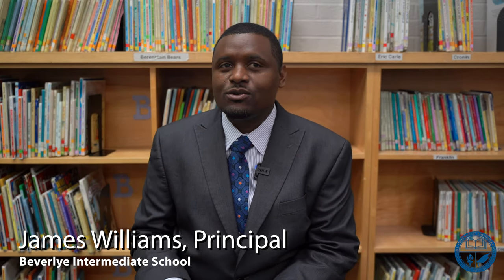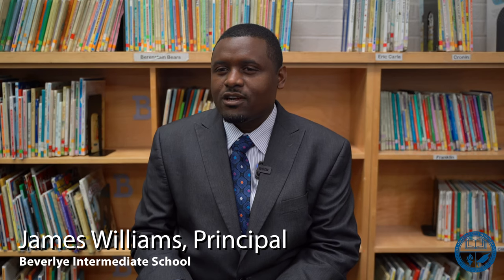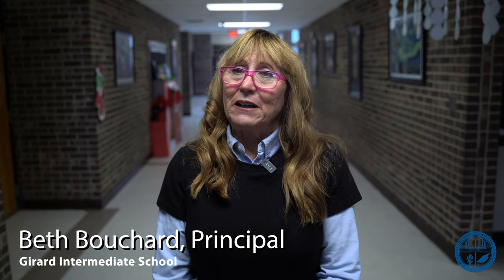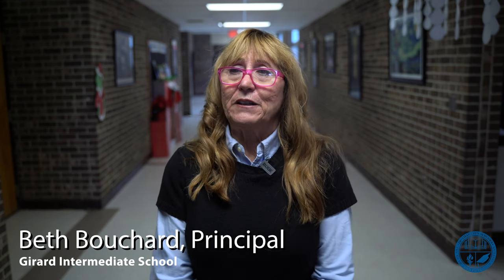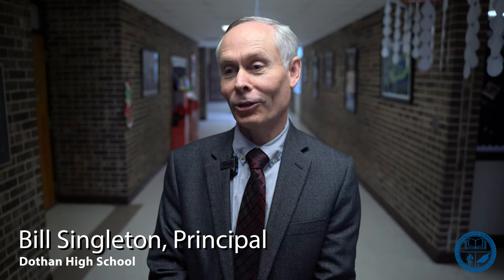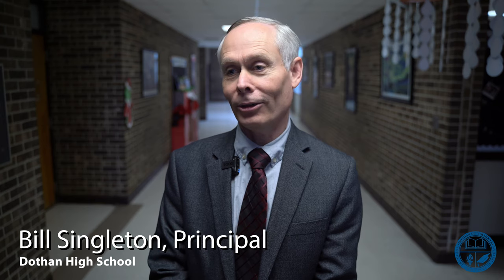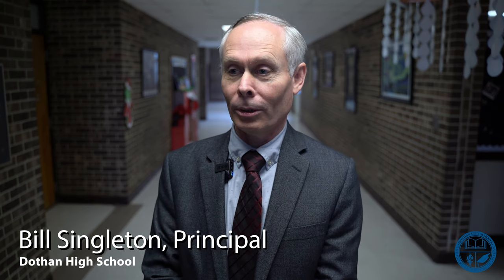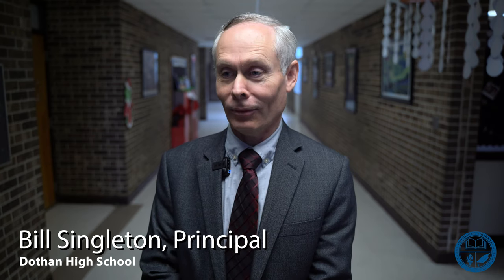Dothan City Schools Provides Greater Range of Educational Opportunities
The 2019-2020 school year has been a time of great change for the Dothan City Schools as the system has implemented a restructuring plan that has closed some schools, repurposed others, and provided a wider range of opportunities for students.

Re-focusing the resources available to the city schools was a major aim of the plan, which maximized utilization of facilities and reduced maintenance costs by shuttering under-used schools. By better allocation of resources, the system hopes to provide improved service to students, as well as a wider range of academic opportunities.

“Every single thing we did, we looked at, we examined, and we decided what path we wanted to take, then we put it back together,” Dothan City Schools Superintendent Phyllis Edwards said. “… I want this year to be the act year. I want 95 to 96 percent attendance because if you’re not here, you can’t learn. I want more emphasis placed on ACT scores and career prep. Communication is also a part of it, and we also need to focus on transparency, training, and customer service.”

Creating signature schools was a major component of the restructuring plan. The plan gives schools a theme and a limited number of students are allowed to leave their zoned school for a signature school of their choice.